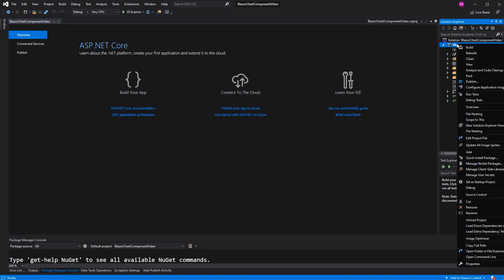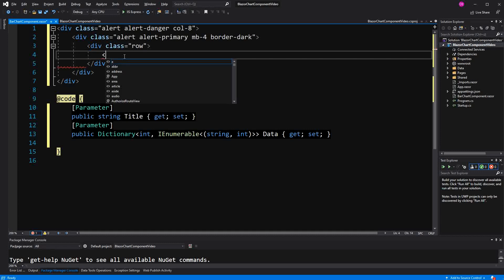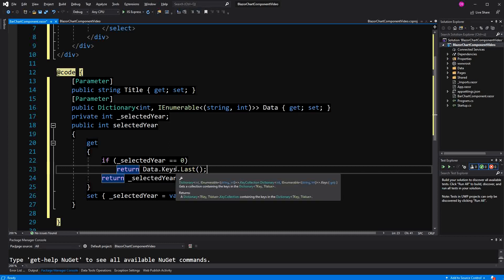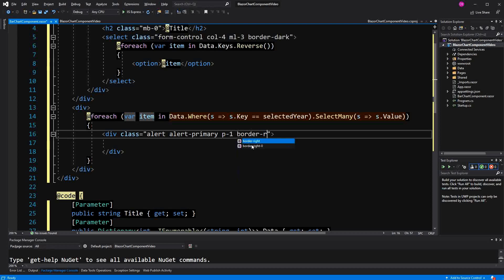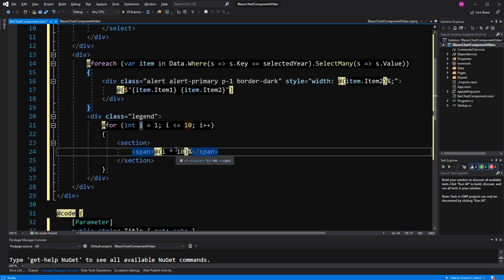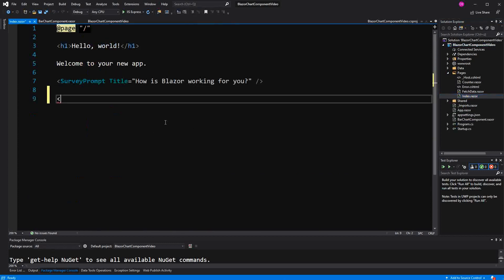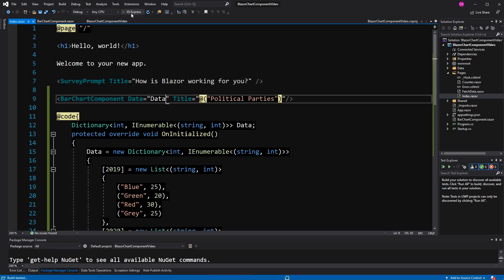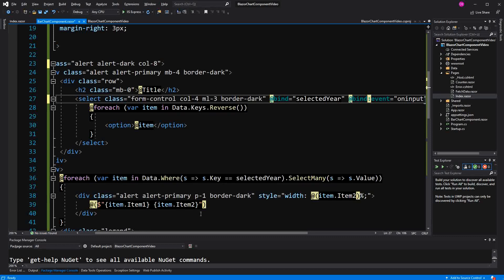Blazor Bar Chart Component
In this video I will show you how we can build a Bar Chart Component in Blazor. We will use Bootstrap and some of our own CSS for the legend. Creator: David Eggenberger